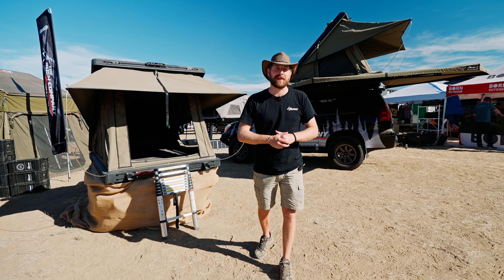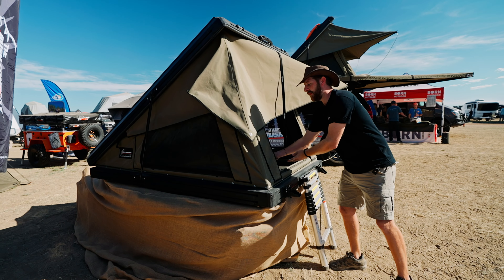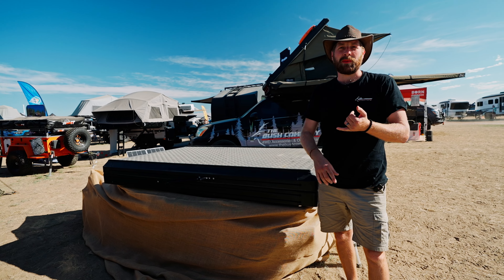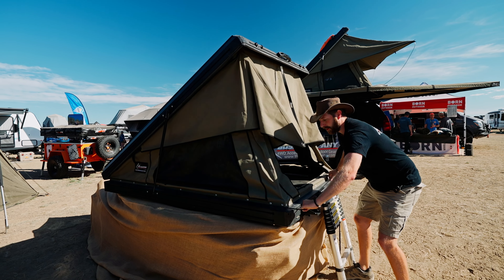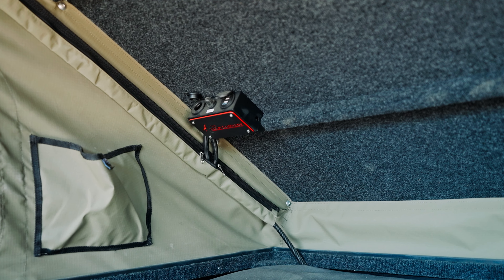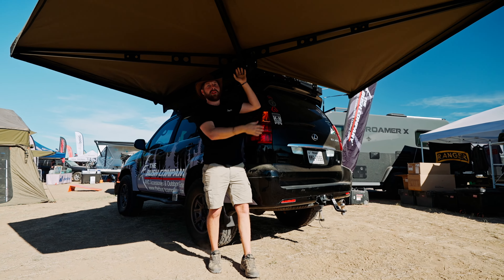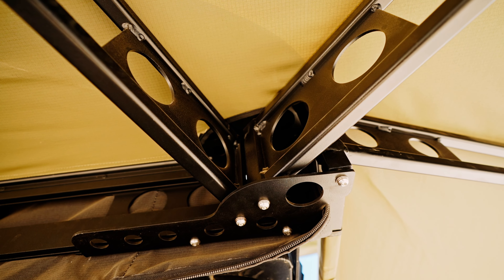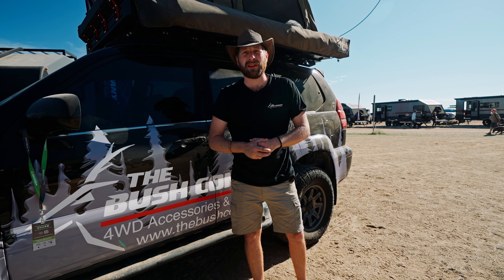270 Awnings + Rooftop Tents by @TheBushCompanyThe Bush Company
​This video features  270 Awnings + Rooftop Tents  by  @TheBushCompany   at  @OverlandExpo    Mountain West 2022